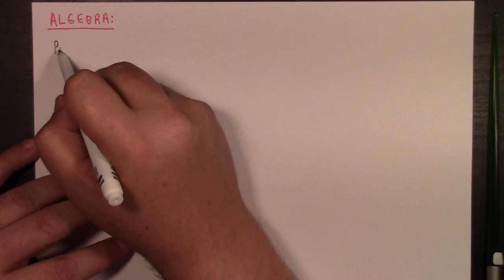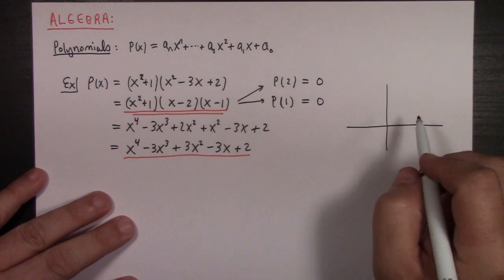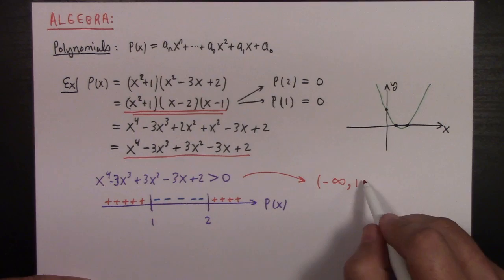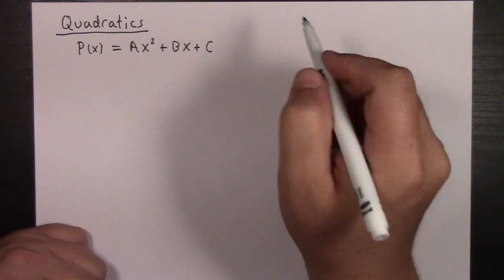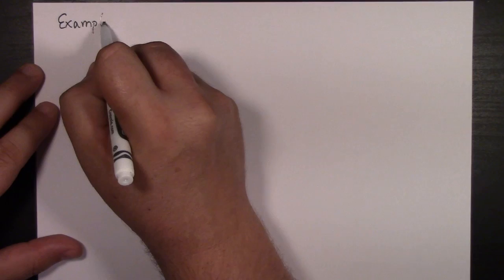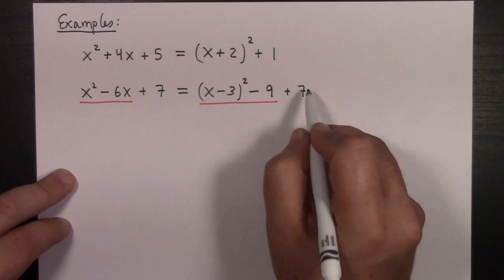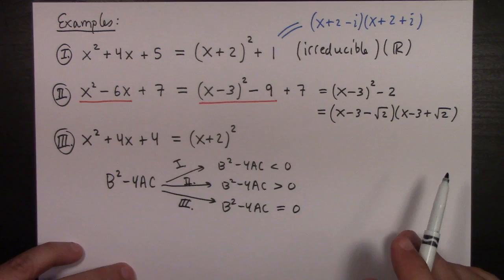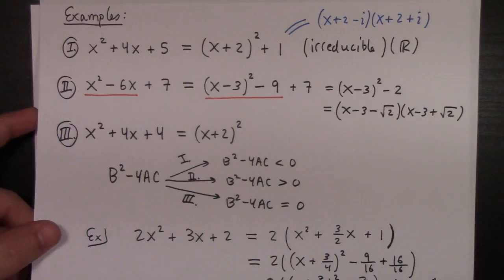Calculus I in a nutshell, polynomials, completing the square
this is a fast review of some essential ideas about polynomials.